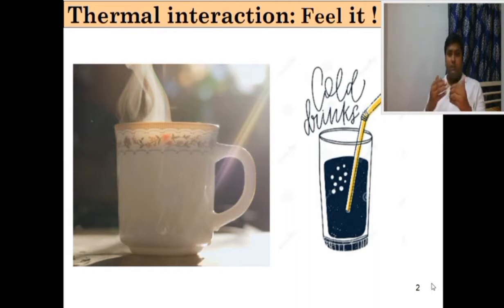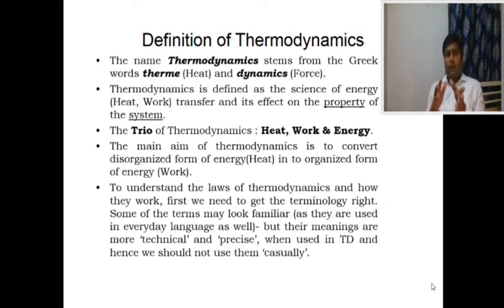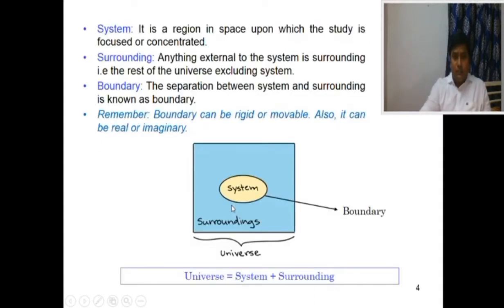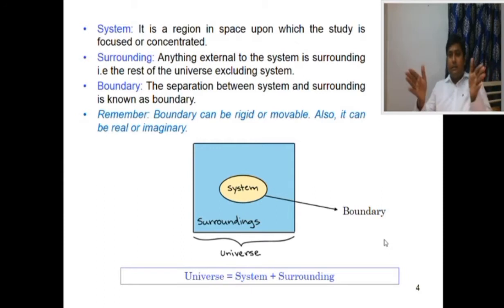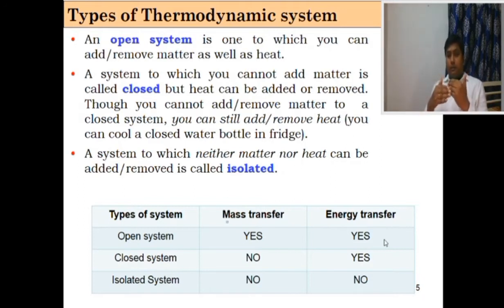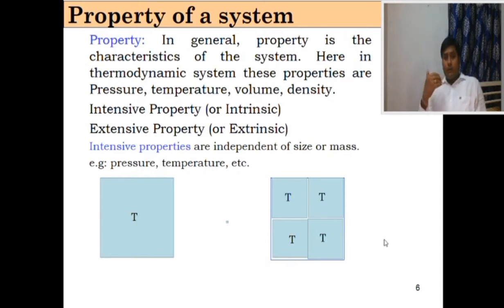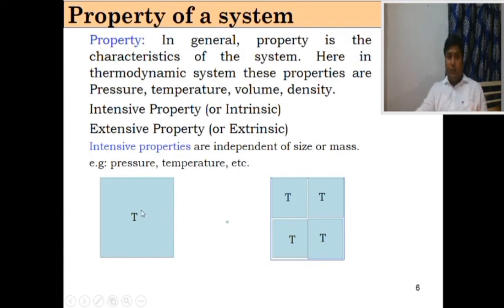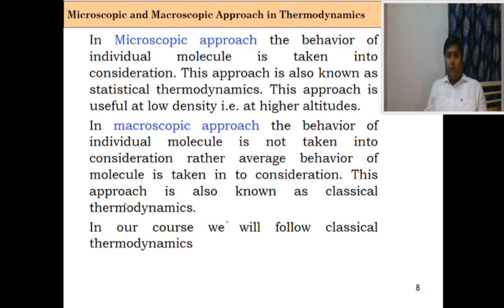Thermodynamics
Basic concepts in thermodynamics has been discussed in this video.